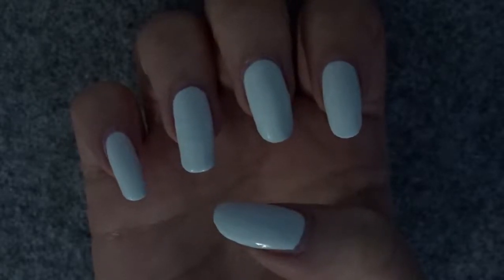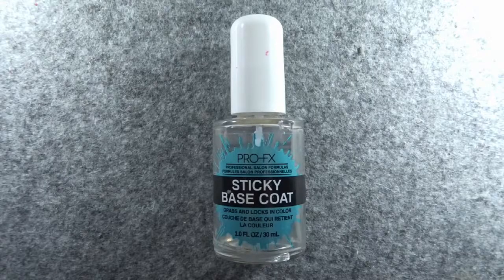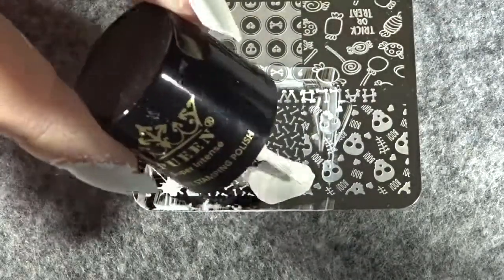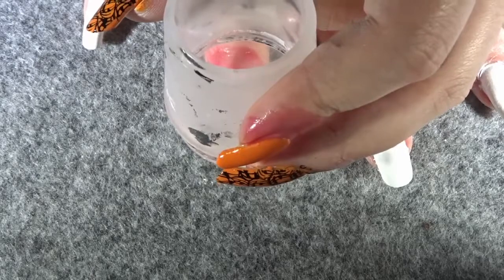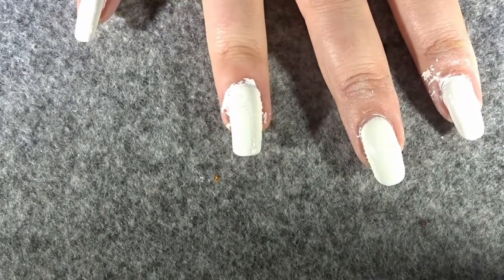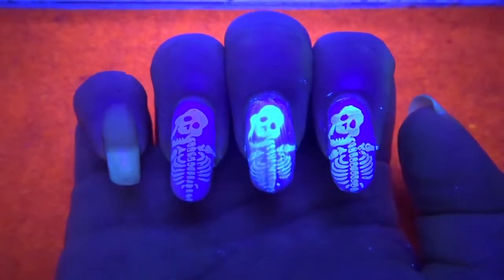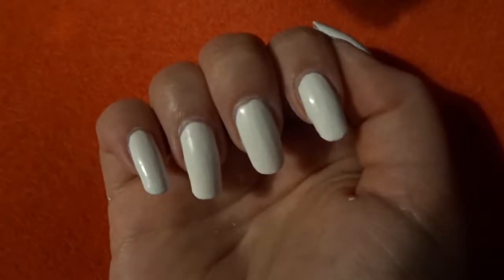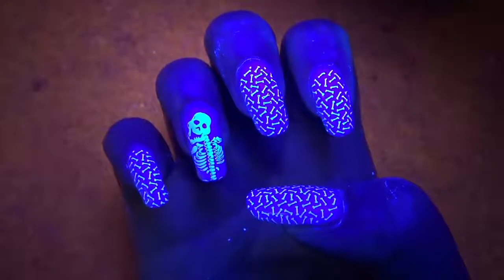Spooky Scary Skeletons UV Nails!!!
What's up Guys! Today I'm going to show you how to create these Halloween inspired Spooky Scary Skeletons UV Nails!

Tools you will need / Useful tools to have.
~ Tooth Pick or Paint Brush!

~ Nail Dotter Or a head of a pin Or a Booby Pin!

~ Stamper Kit (stamper and scraper)

~ Makeup Sponge

Liqud Latex (cuticle procters)

UV Lamp

The Brands I used!

~   Non UV White (Ciate - White Heat) - No active link

~ Base coat used in video: Pro -FX: Found in Walmart.

Other good Base & Top coats

The nail art life can be pretty expensive, here are a few quick tips if you wanna save those Doller Doller bills.
1. Look out for deals.  Here two Deals I can offer.

Maniology Refer a Friend Scheme:
Maniology is giving 5$ off your order if you're a new customer!  Just use my link:

2. Google for any coupons codes ( You can find normally one! )

3. Amazon is a good starting point! BUT make sure you read the product reviews to get a good idea of the quality of the product, But most time I've brought from Amazon it has been fine!